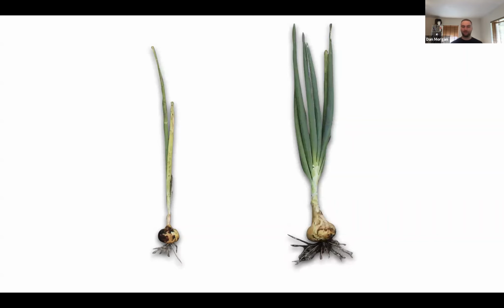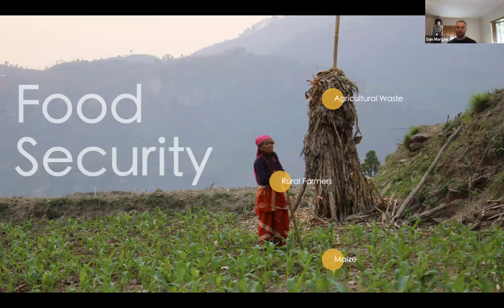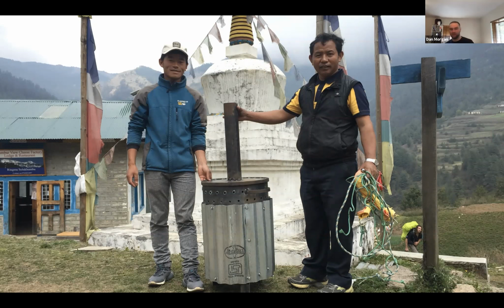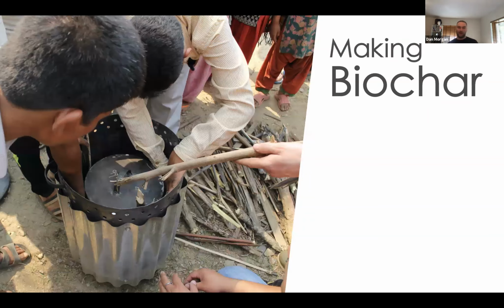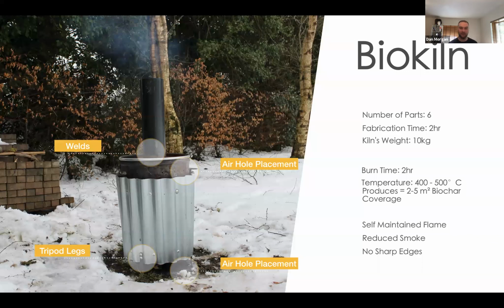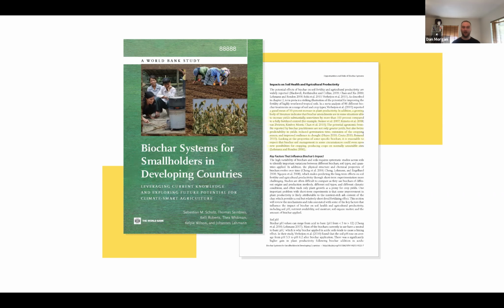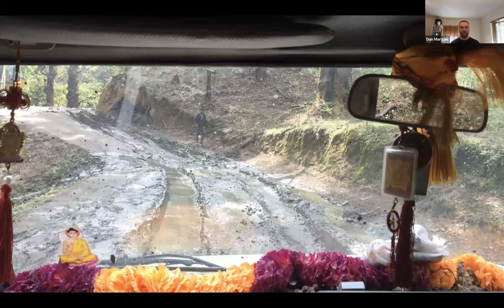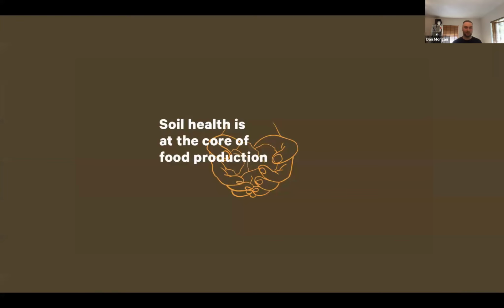Webinar #7: "Designing Resilience and Food Security for Subsistence Farmers"- Daniel Morgan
Dan introduces us to Farm Social's Biokiln, which converts agricultural and organic waste into biochar, which in turn acts as a bio-fertiliser for soil to increase crop productivity.

Dan explores how the Biokiln came about, Farm Social's experiences and learnings in Nepal and Ireland and the next steps for the Biokiln.